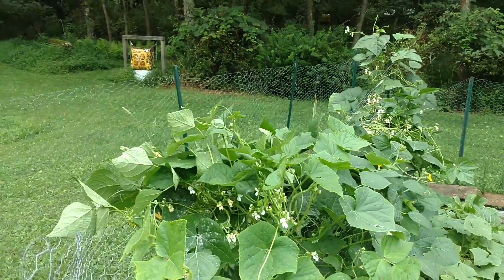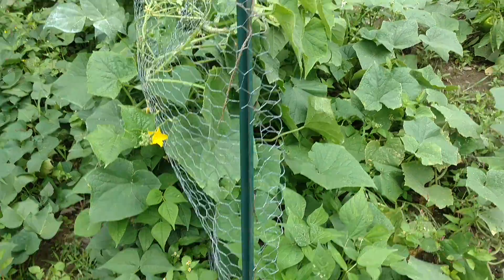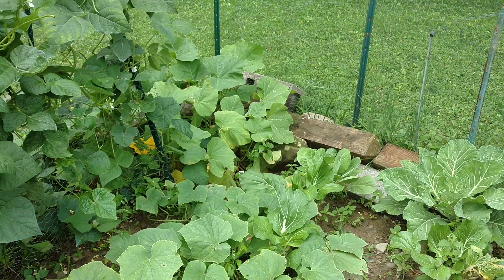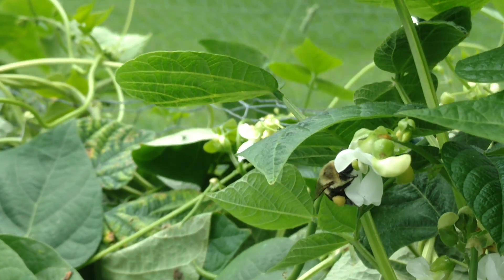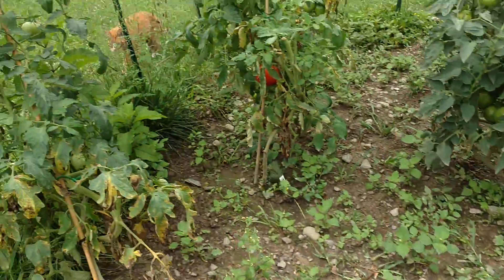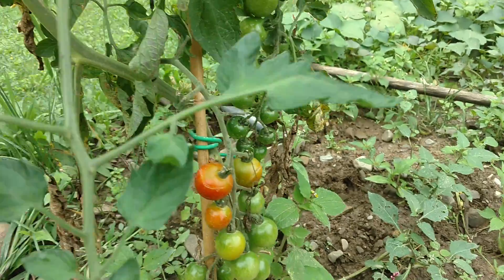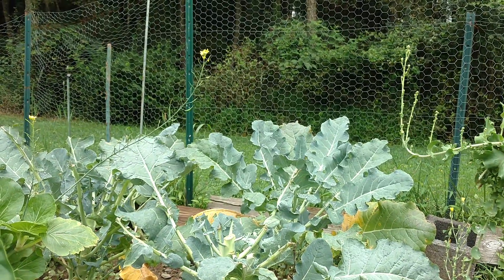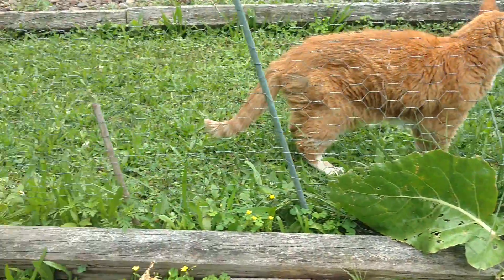August 11, 2021